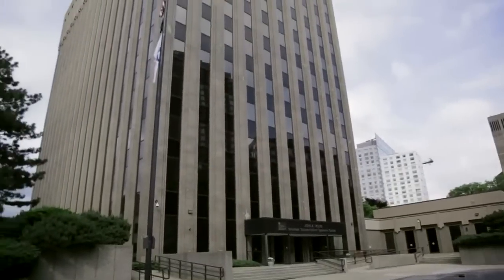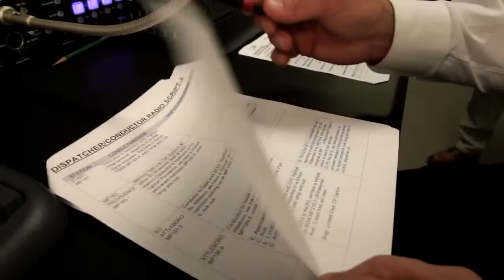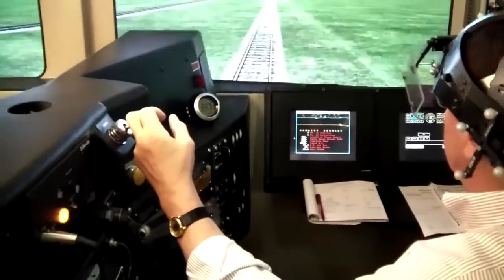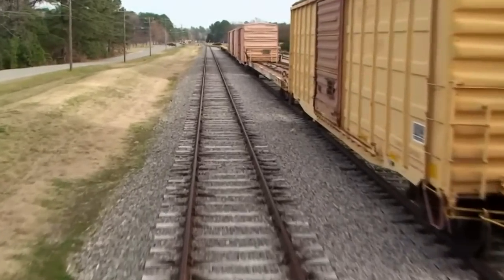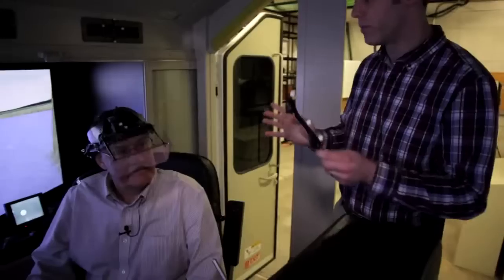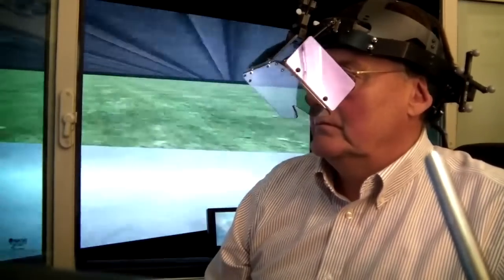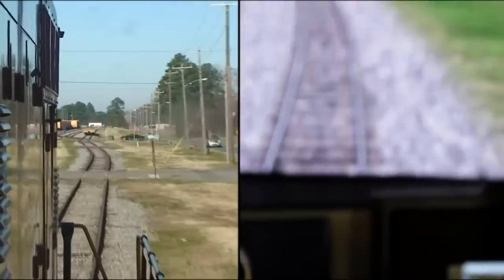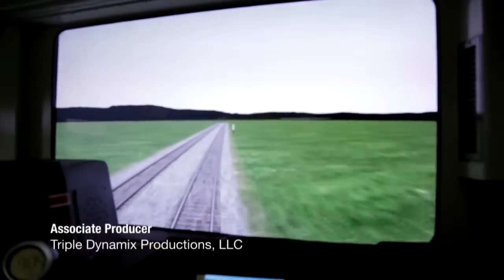FRA CTIL Research Simulator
Courtesy of the FRA - Federal Railway Administration (FRA) Cab Technology Integrated Laboratory (CTIL) Research Simulator.
The Federal Railroad Administration (FRA) was created by the Department of Transportation Act of 1966. The purpose of FRA is to: promulgate and enforce rail safety regulations; administer railroad assistance programs; conduct research and development in support of improved railroad safety and national rail transportation policy; provide for the rehabilitation of Northeast Corridor rail passenger service; and consolidate government support of rail transportation activities.